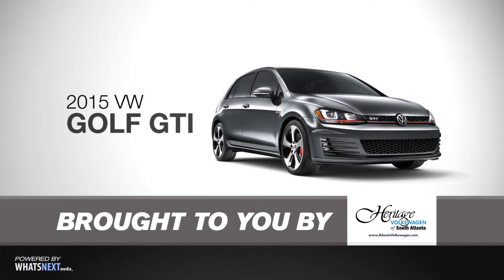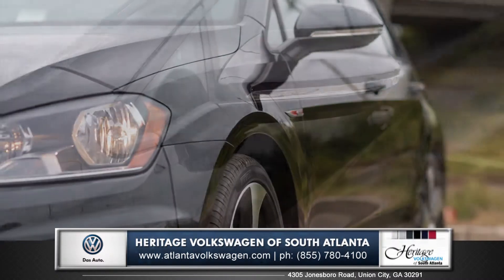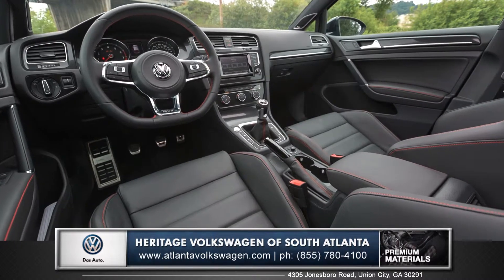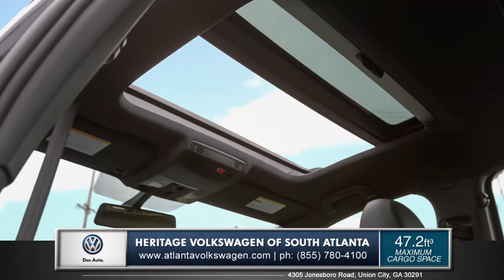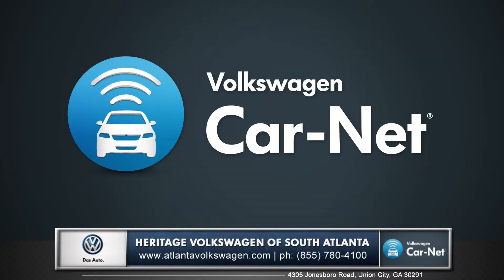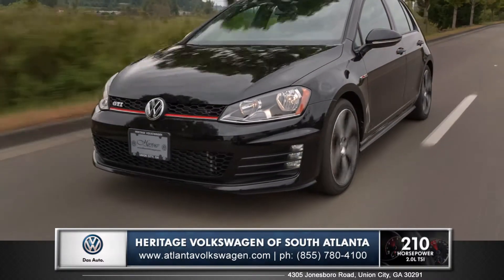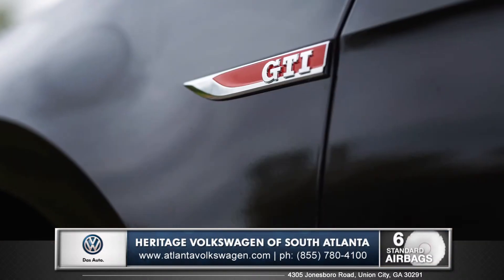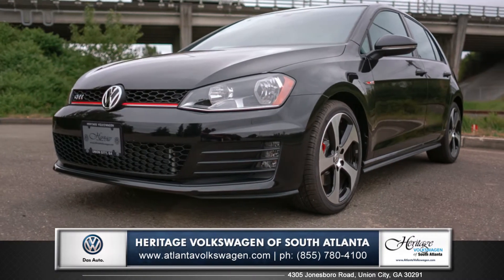2015 Volkswagen GTI for Sale in Atlanta | VW Peachtree City Newnan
Heritage Volkswagen of South Atlanta is the highest rated and most reviewed Volkswagen dealer in Atlanta Georgia.

1. Free Oil Changes for Life
2. Lifetime Powertrain Warranty
3. Free Airport Parking and Shuttle Program
4. $1,000 Additional on your Trade-in
5. Service Loaner Vehicles
6. Best Value Guarantee
7. Referral Rewards (up to $16,250/yr)
8. 72 Hour Exchange Policy